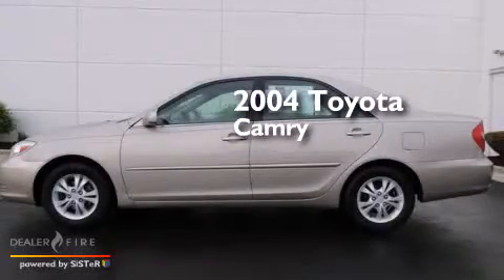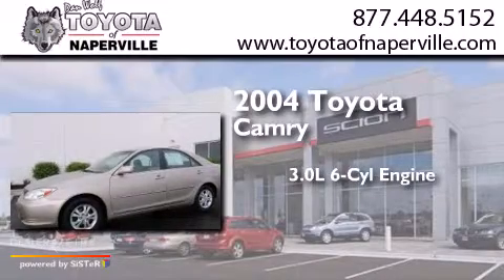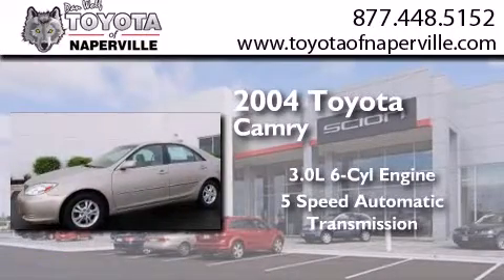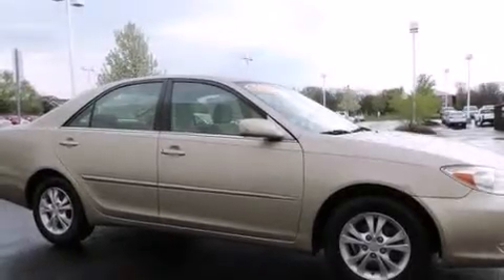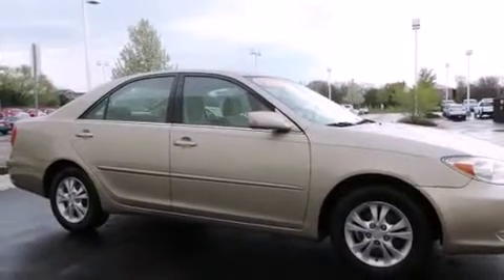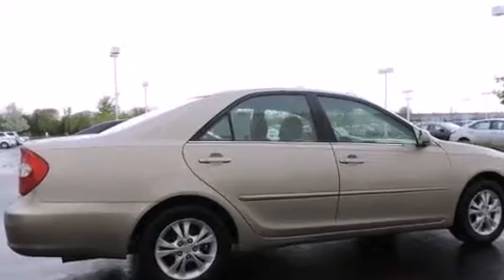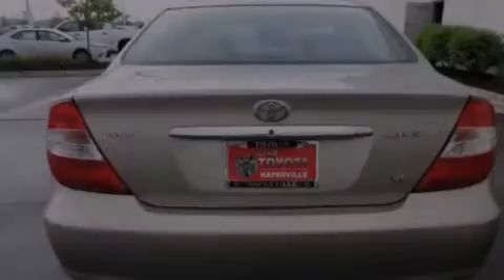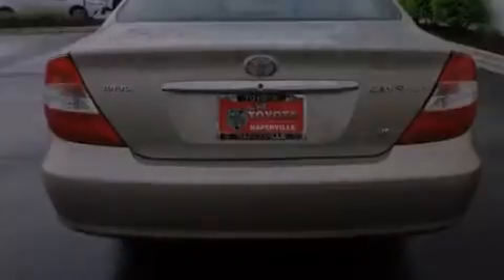Preowned 2004 Toyota Camry Napervillle IL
We have been honored to serve the Napervillle IL area , we promise that your experience at our dealership will exceed your expectations ! Year : 2004 Make : Toyota Model : Camry Engine : 3.0l v6 smpi dohc Trans . Napervillle , IL 60540